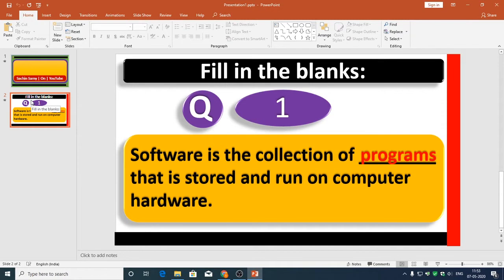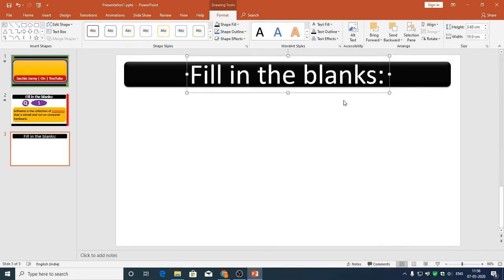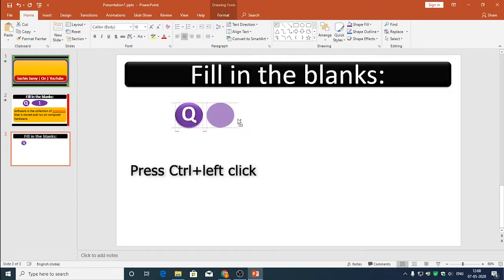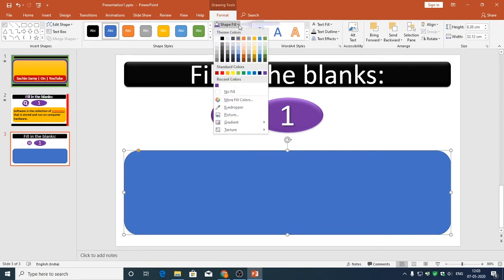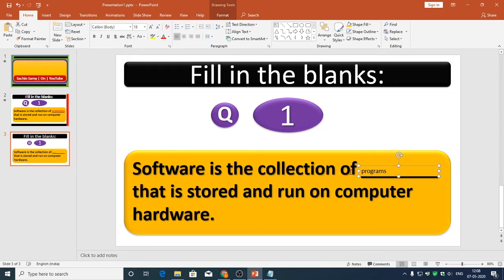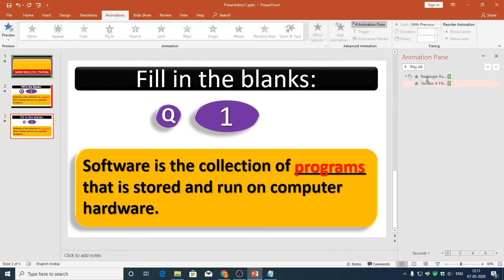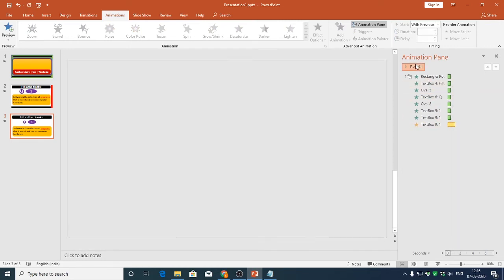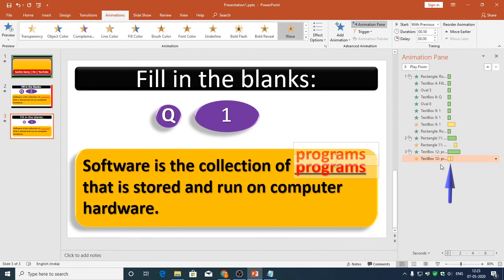PPT Fill in the blanks for grade 3 and 4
This is a PowerPoint presentation for grade 3 and 4 to ask question and answers. You can see this video and learn how to create and add animation in PowerPoint also known as PPT.